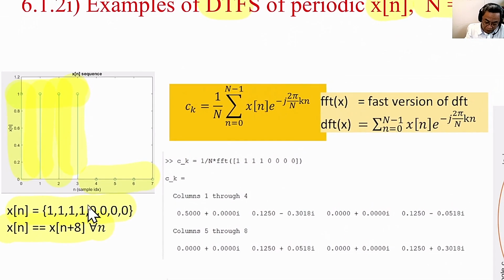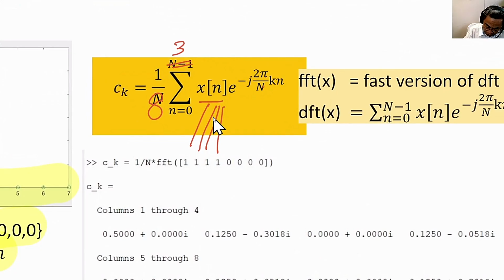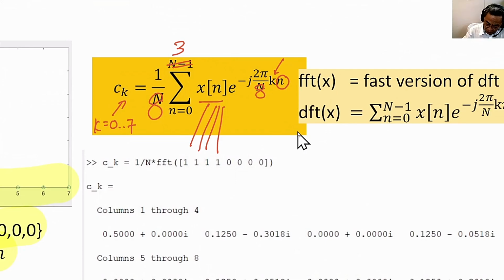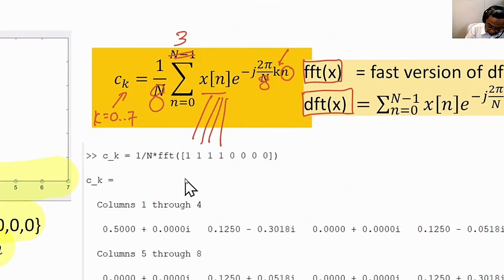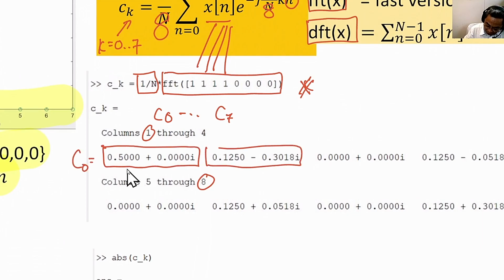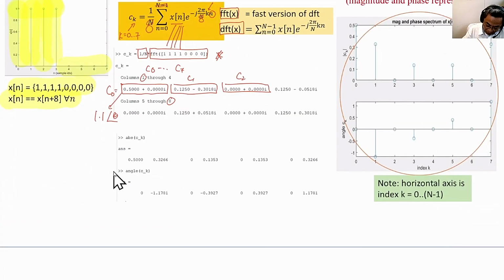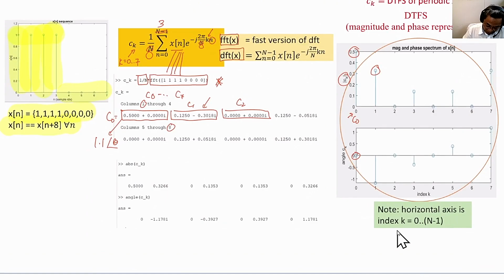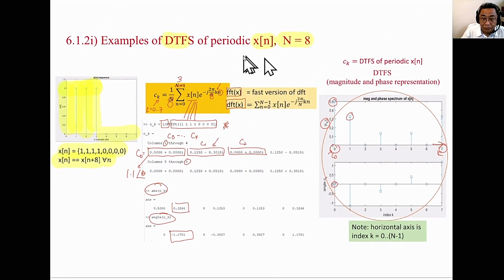DTFT 6.1.1 ~ 3 pg 7